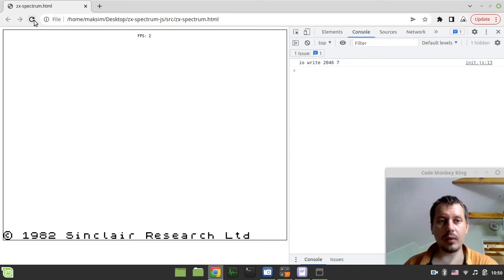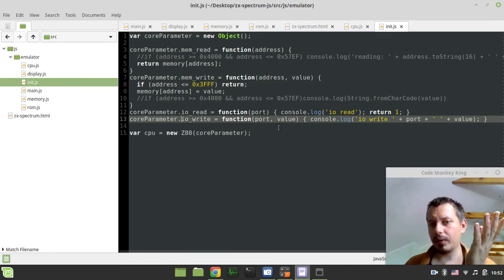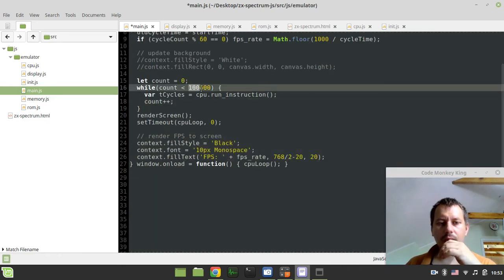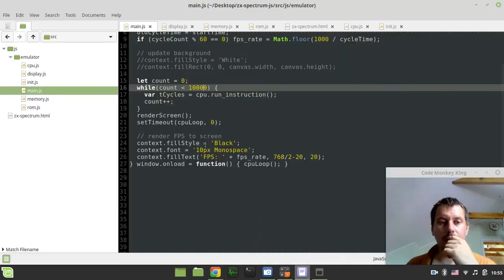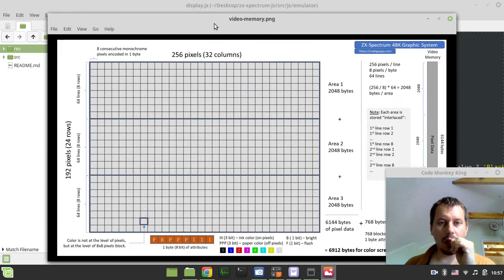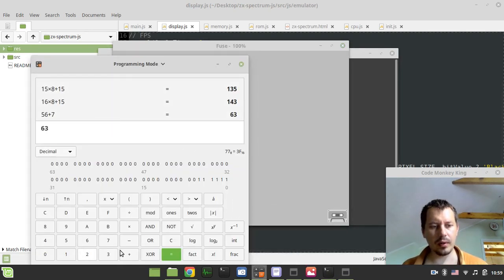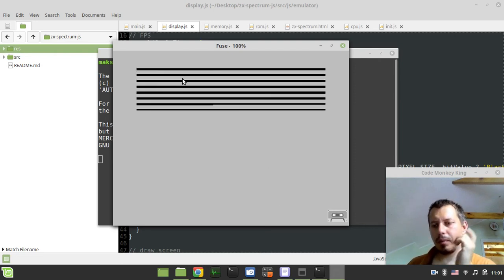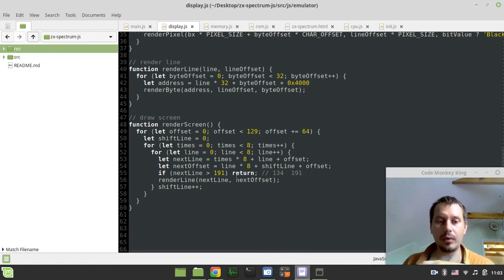Emulating ZX SPECTRUM in Javascript: CPU/RAM/ROM setup + video memory rendering